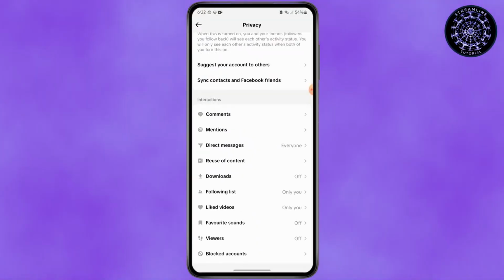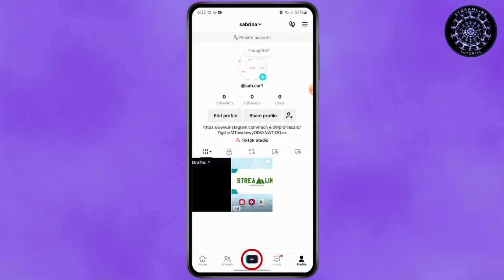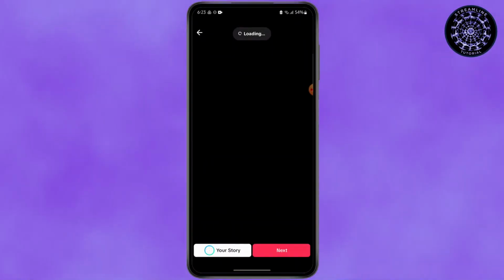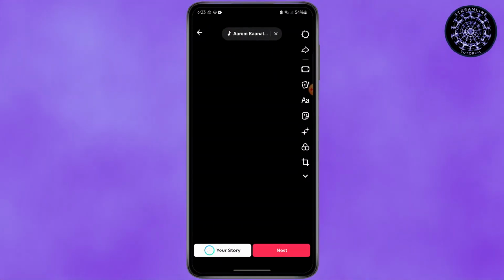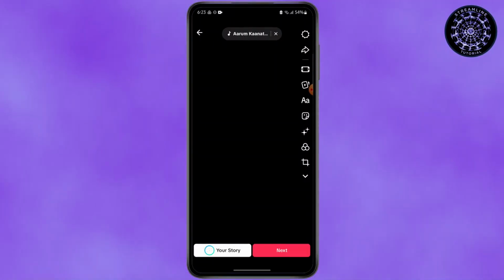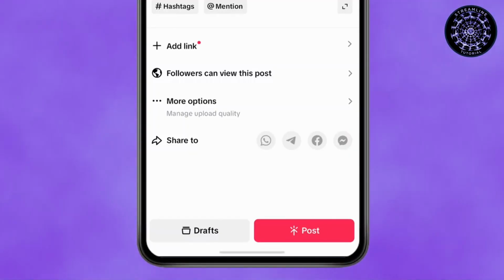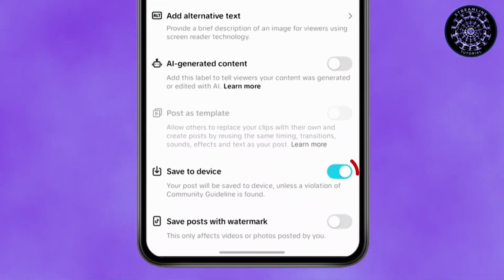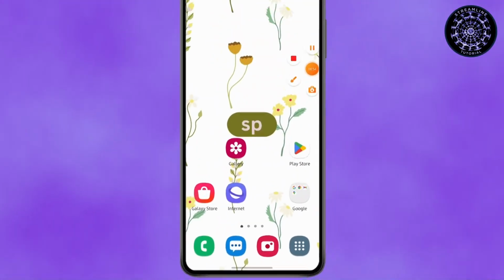2 Ways To Save TikTok Drafts To a Without Posting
2 Ways To Save TikTok Drafts To a Without Posting:

Welcome to our step-by-step tutorial on "2 Ways To Save TikTok Drafts To a Without Posting"! If you're looking to keep your TikTok drafts safe without publishing them or want to download your TikTok draft videos for personal use, this video is for you. We'll walk you through two simple methods to save TikTok drafts to your phone without uploading them. Whether you're using Android or iPhone, these tricks will help you manage your content more efficiently without losing your drafts.

Timestamps:
00:05 How to save TikTok drafts to phone
00:22 Save TikTok draft without posting
00:40 Two methods to download TikTok drafts
01:05 How to keep TikTok drafts permanently